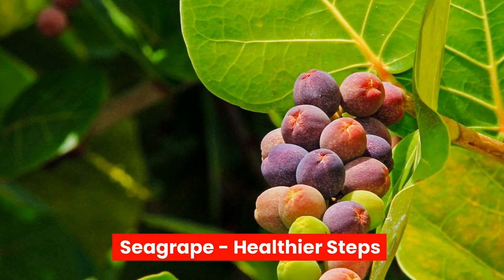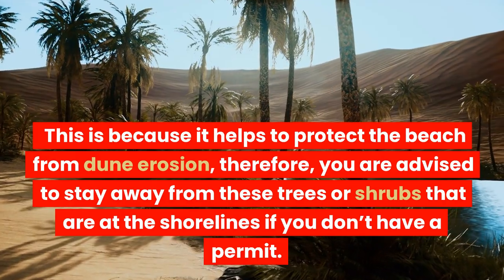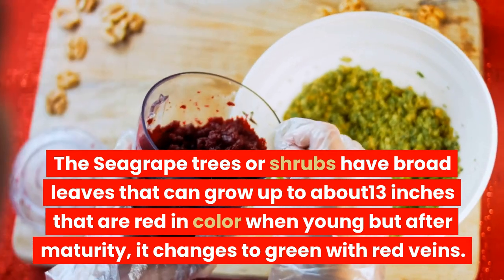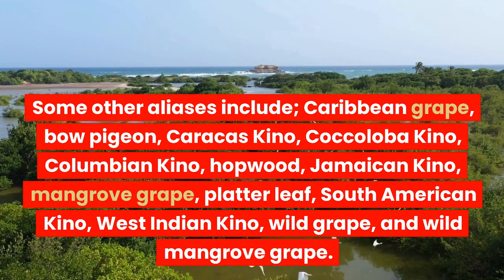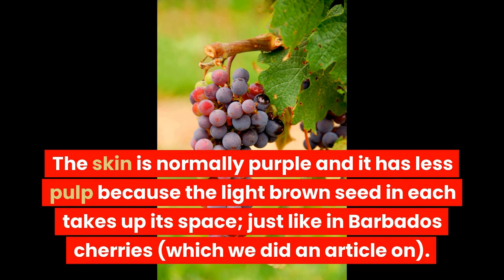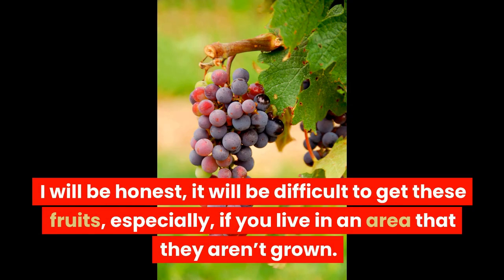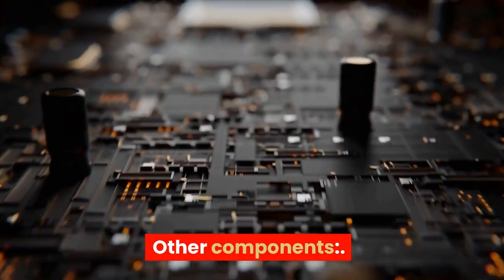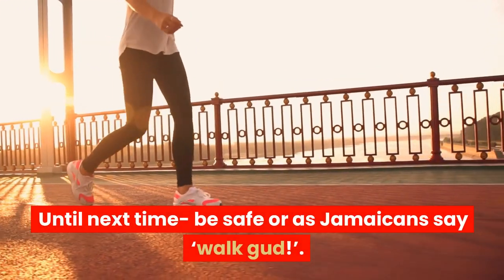Seagrape Fruit: The Health Benefits You Didn't Know About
In this video, I share with you